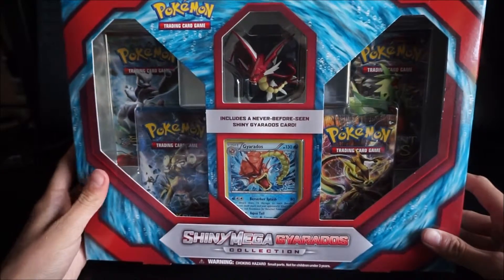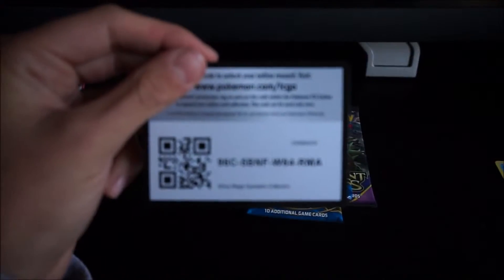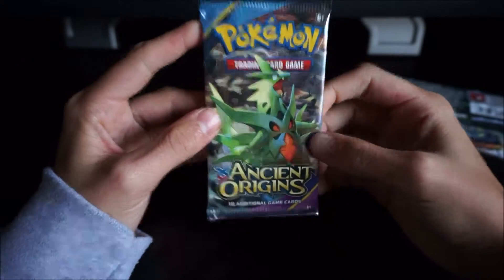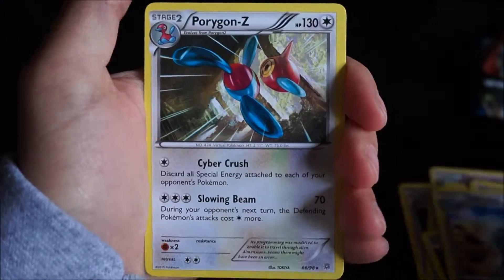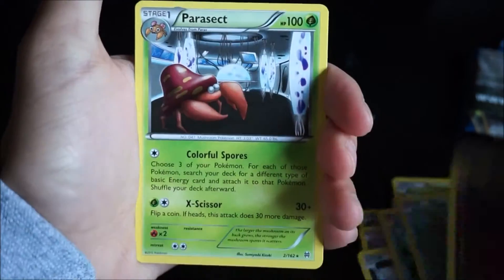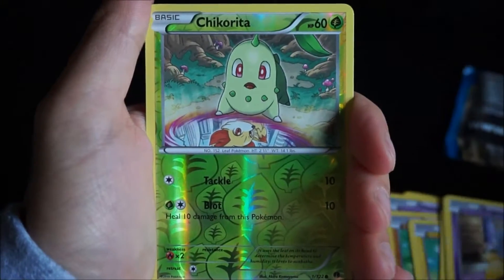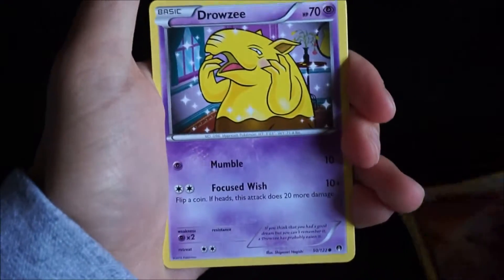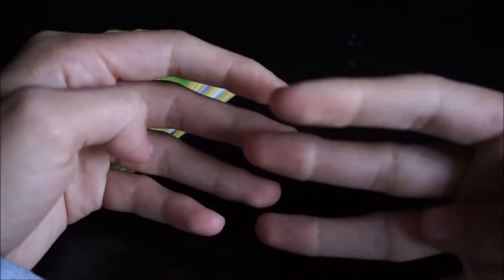!!Shiny Mega Gyarados Collection Box!!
Hey Guys! I'm unboxing this awesome Shiny Mega Gyarados Collection Box. Let's see what I can pull!!